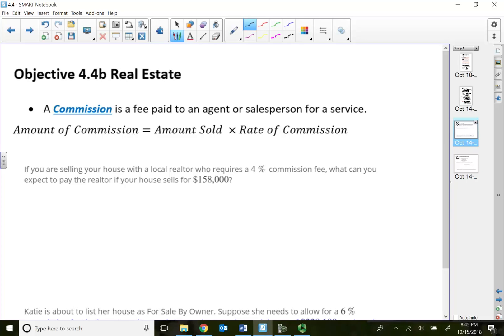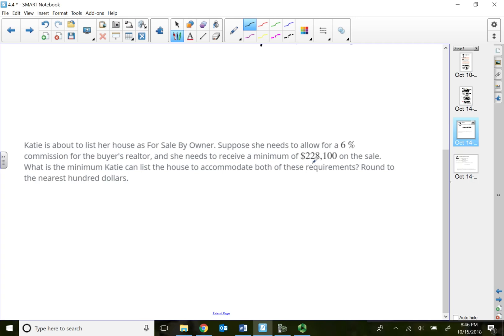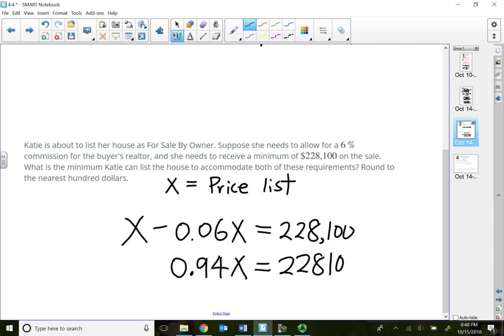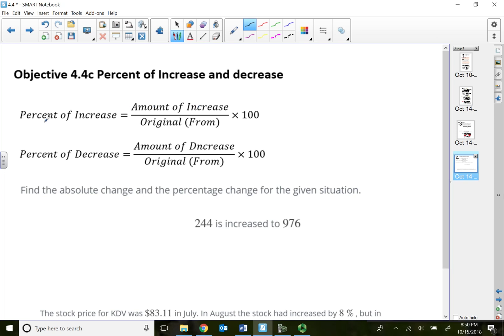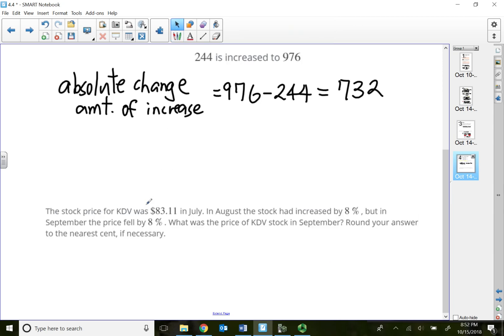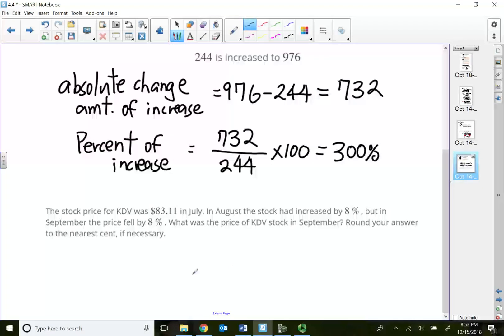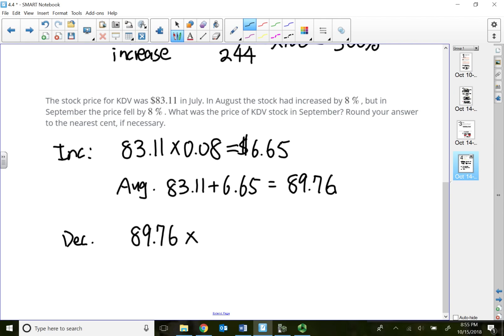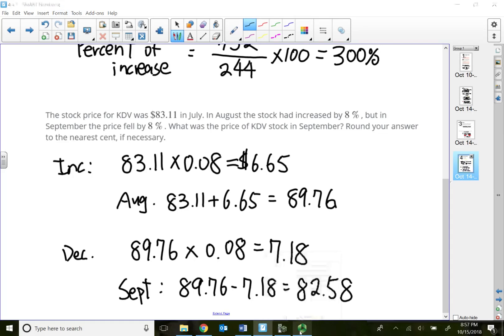155 4.4b_4.4c Commission_Percent increase and decrease